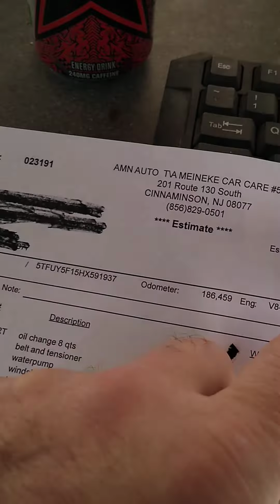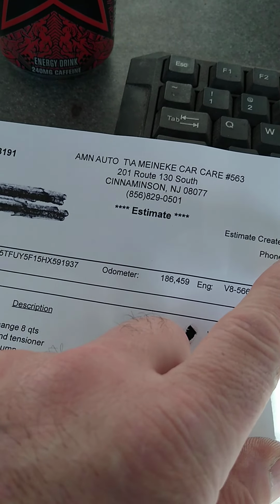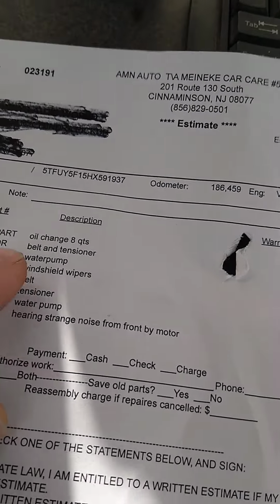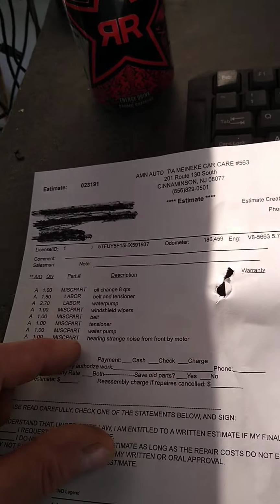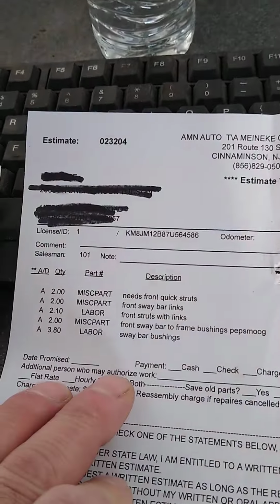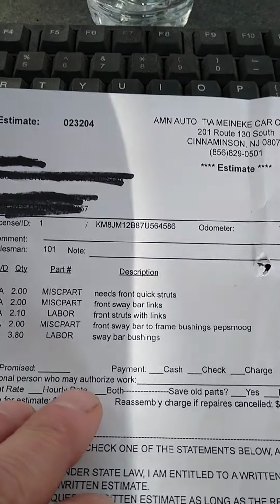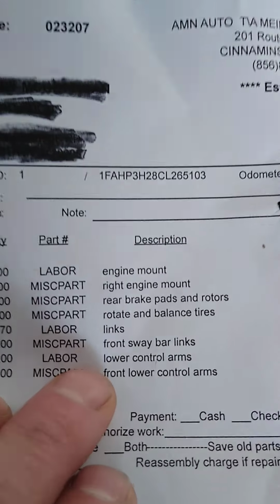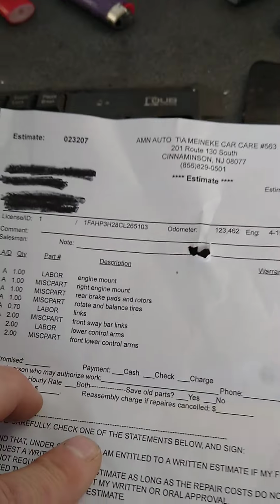Repair work orders for customers vehicles . Just showing what we do here